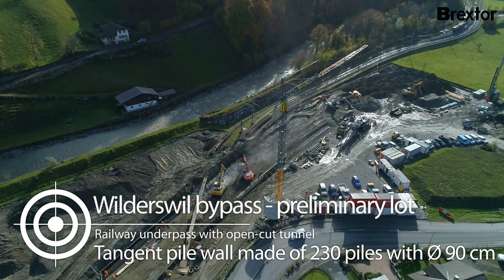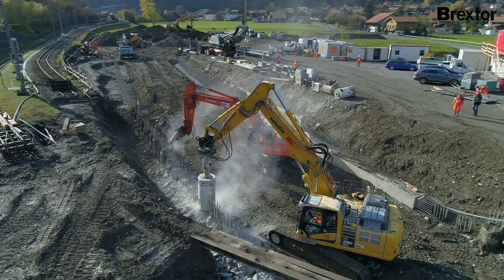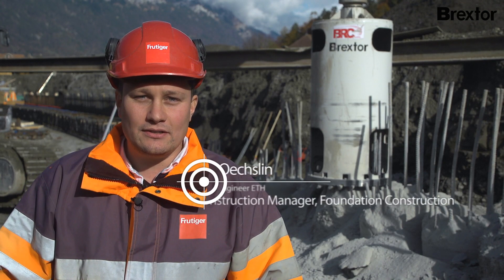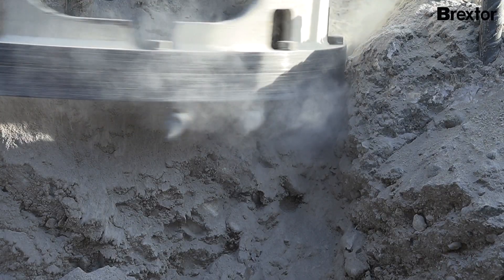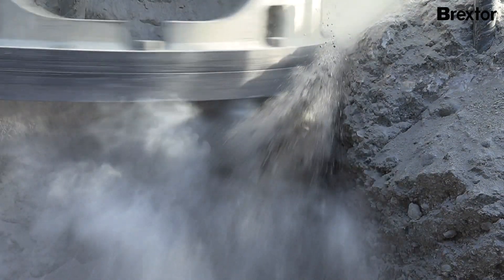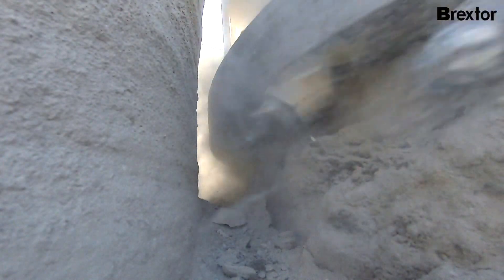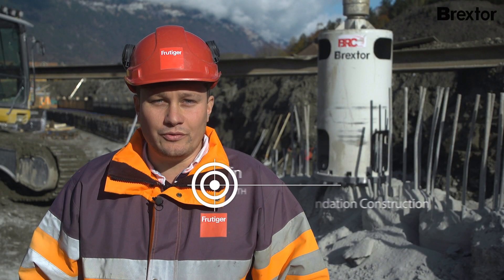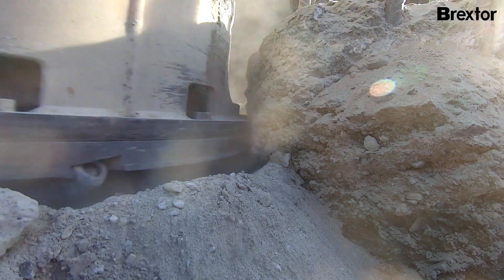BRC Brextor - tight space conditions on the Wilderswil - Vorlos bypass (tangential pile wall)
Here in use at a railway underpass with tunnel in opencast mining. Thanks to the Brextor, gentle milling of overheights is possible even in very confined spaces. There are no microcracks in the concrete and the reinforcement is not bent, as is usually the case with conventional machining.

BRC // Brextor // Pile milling head // Swiss quality // Pile chiseling // Pile pointing // Pile demolition // Pile cracking // Pile breaking // Pile foundation // Concrete pile // Pile breaker // Pile cutter // Pile crushing // Pileteats // Pile construction // Pile foundation